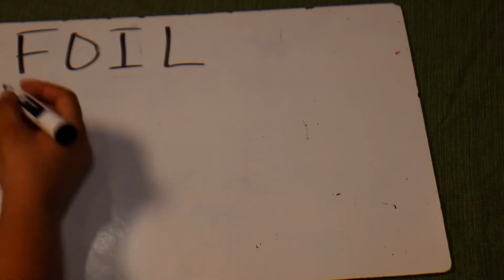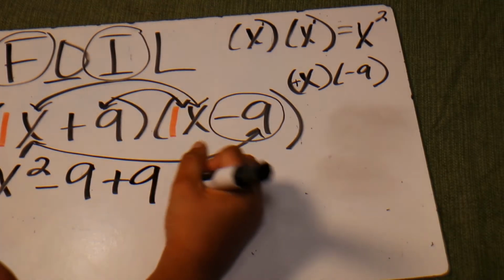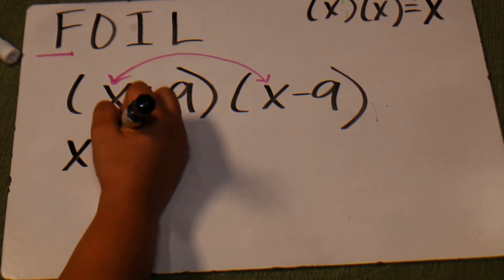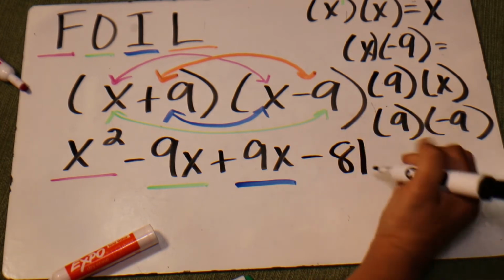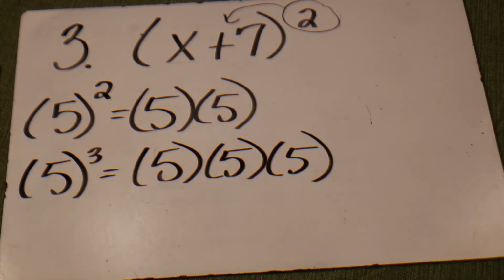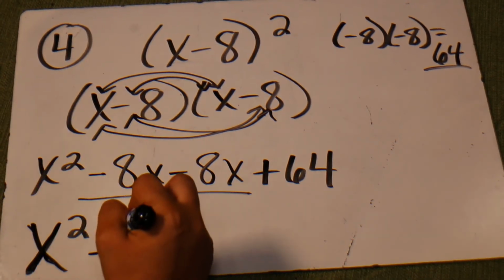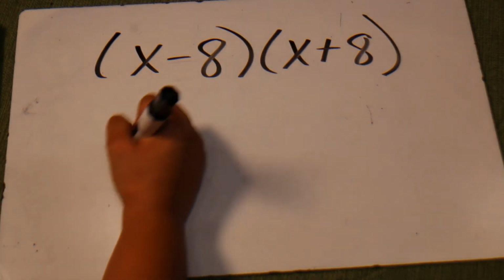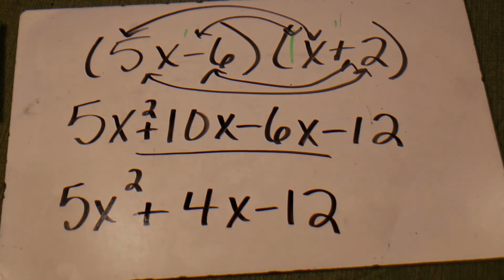FOIL Method - Transfiguration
Foil Method review of common mistakes of 8th grade of Transfiguration students.